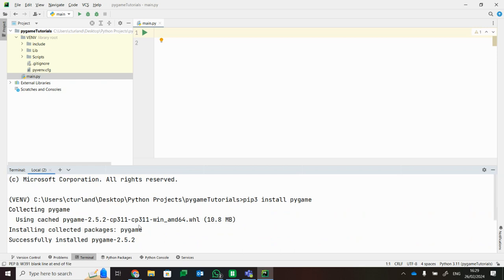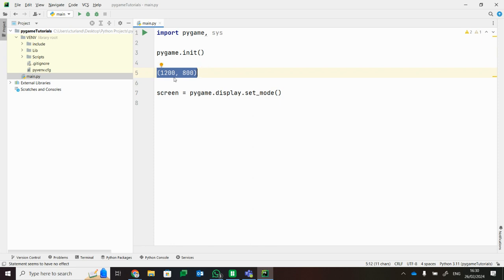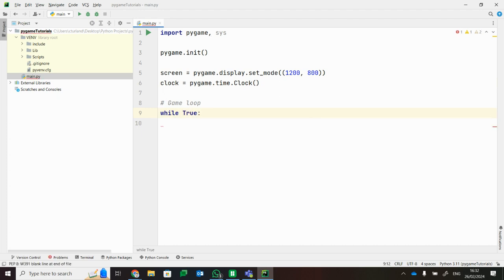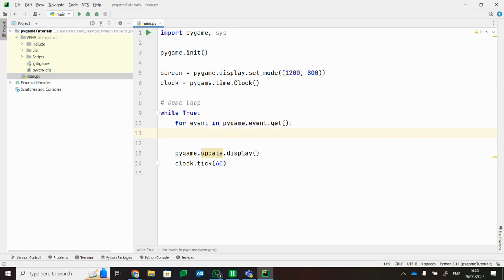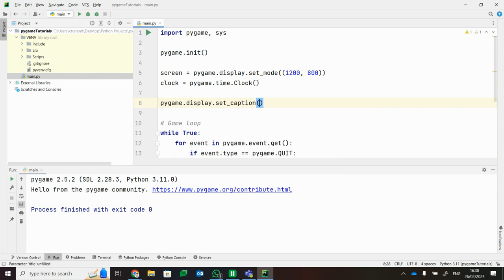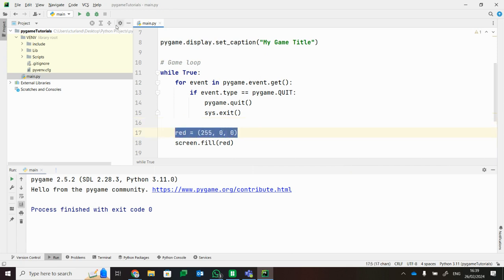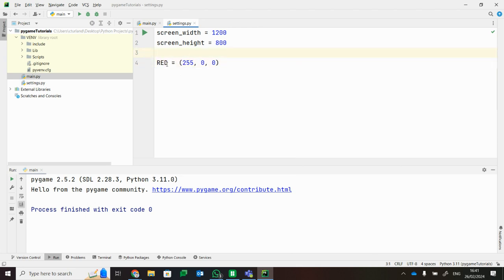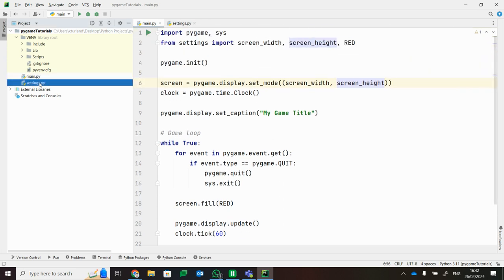Pygame Starter Setup